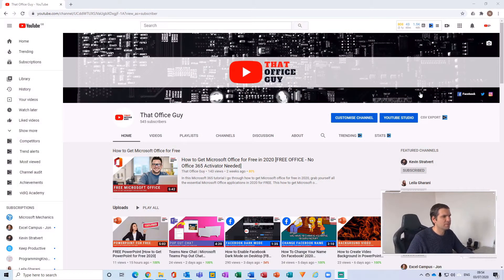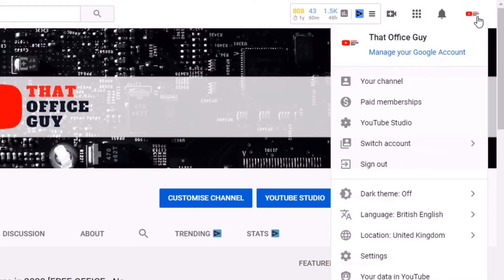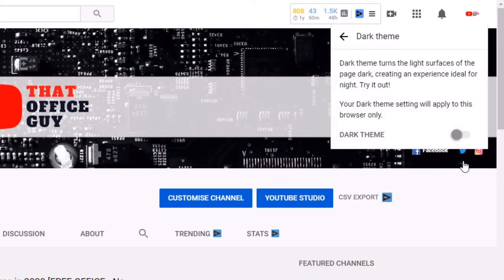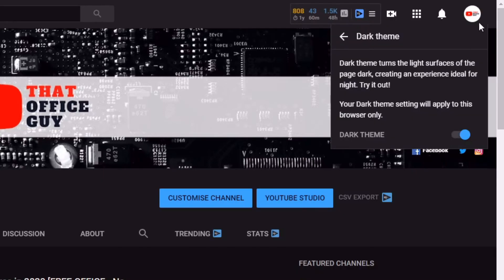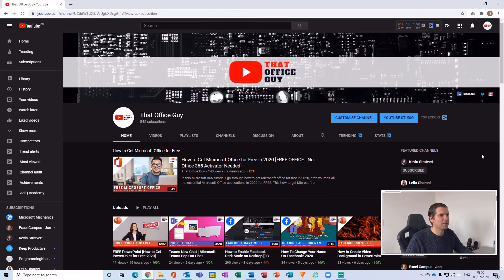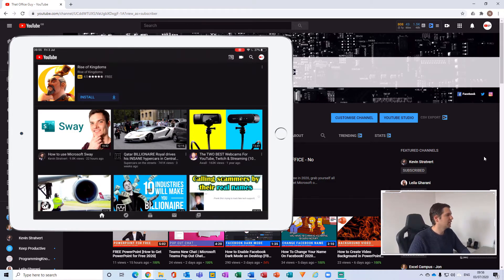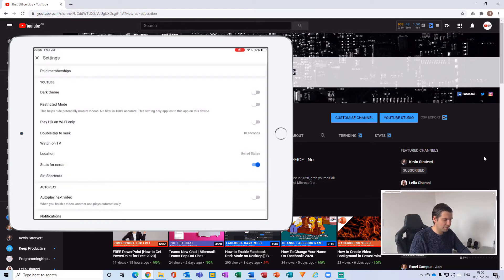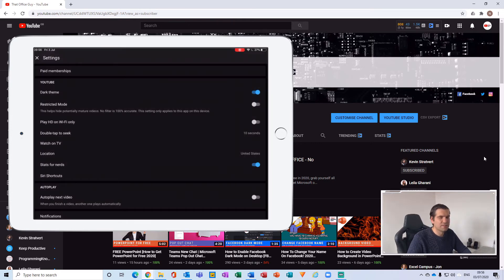How To Enable Dark Mode On YouTube PC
In this YouTube tutorial video I take a look at how to enable dark mode on YouTube PC, the YouTube dark mode is a great feature that really helps protect your eyes at night, plus it makes YouTube look really cool. YouTube dark theme can be enabled on PC, MAC, IOS and Android, the process to enable YouTube dark mode on PC is simple and only requires a few clicks, to enable YouTube dark mode on iPhone or iPad you first have to navigate to the YouTube settings, from here you can enable YouTube dark theme. To enable YouTube dark mode on android you follow the same steps as iPhone and iPad users.

To learn how to enable dark mode on YouTube pc users follow along with this YouTube tutorial, for iPhone & iPad users looking to enable dark mode on YouTube also follow along with the iPad tutorial section of this video. For android users wanting to enable dark theme on YouTube, follow along with the iPad version and apply the same concepts to your Android YouTube app.

If you found this YouTube tutorial useful please click the like button and consider subscribing to the channel, if you click the bell icon you will also be notified of all our latest videos.

Let’s connect!